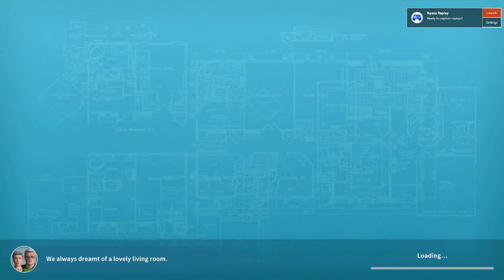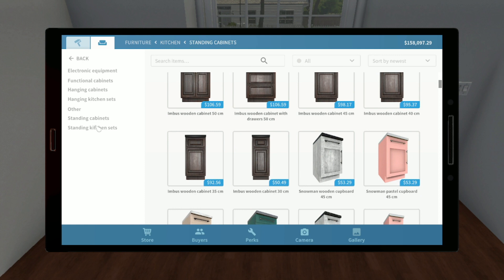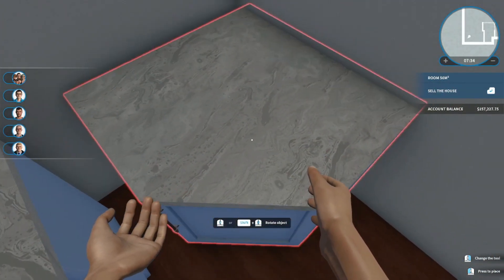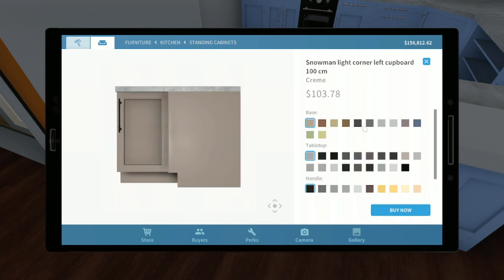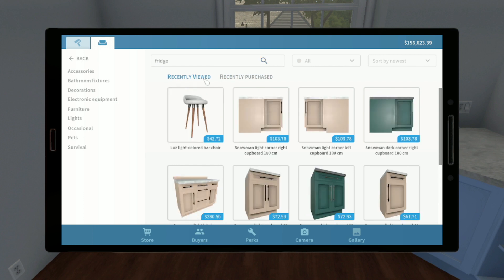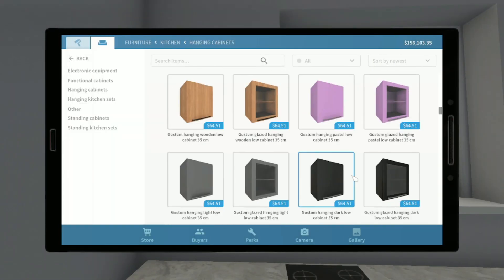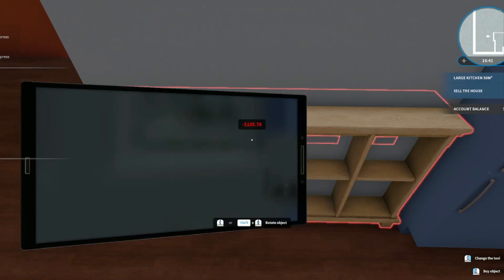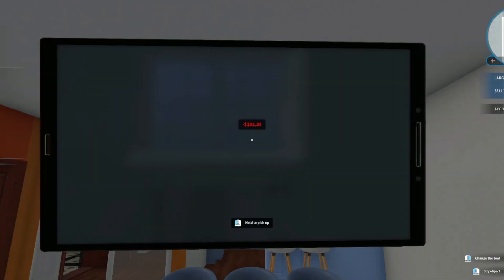Flippin' a Kitchen